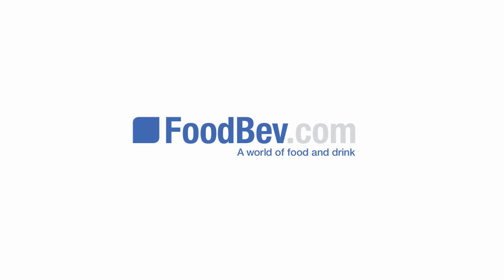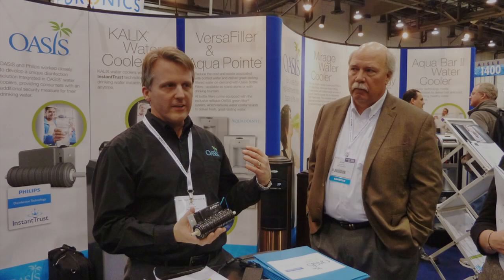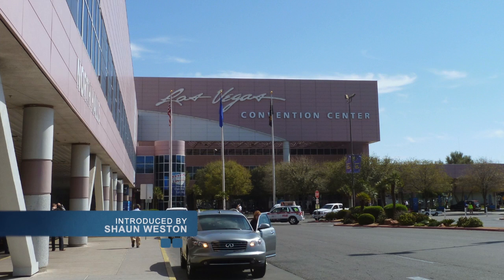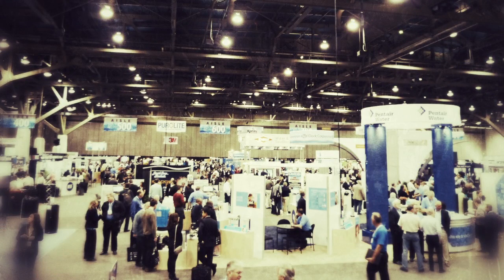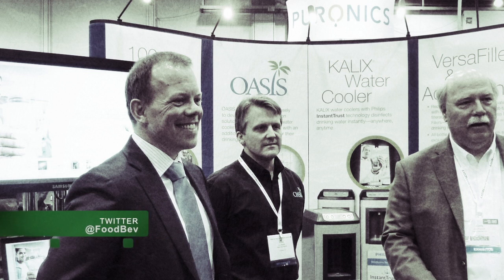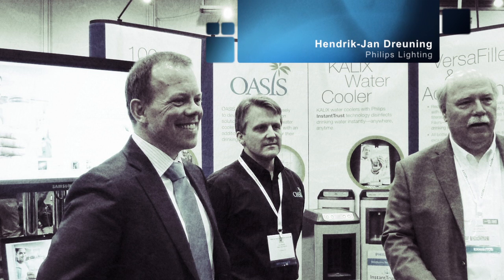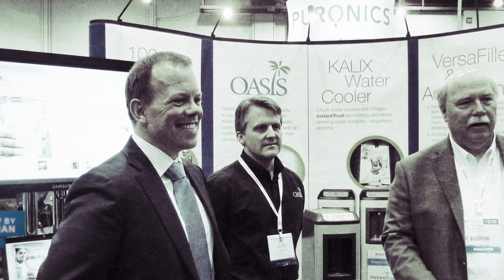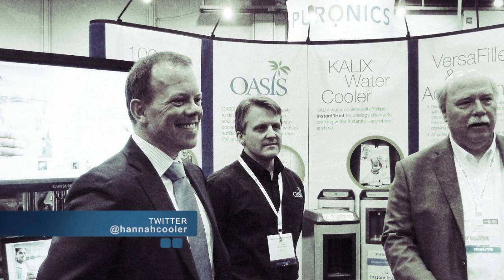How Oasis is using Philips' InstantTrust UV technology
-- In this FoodBev.com podcast, Hannah Oakman interviews Hendrik-Jan Dreuning, global marketing director for UV purification at Philips Lighting. He talks about the new InstantTrust technology partnership with Oasis water coolers at a noisy Las Vegas Convention Center during WQA Aquatech USA 2012. Produced by Shaun Weston.